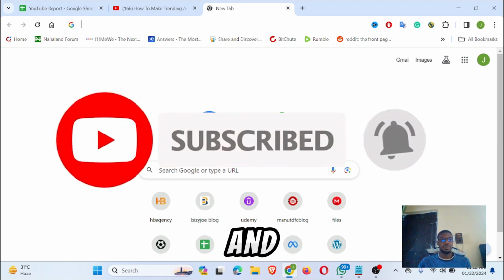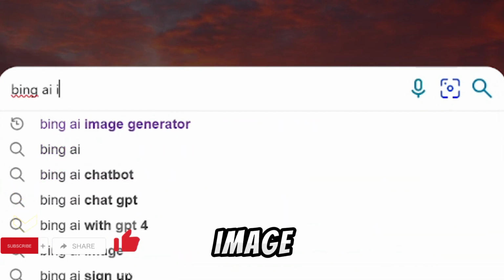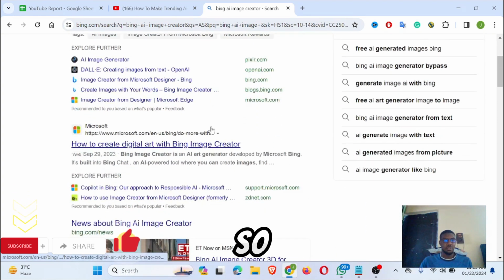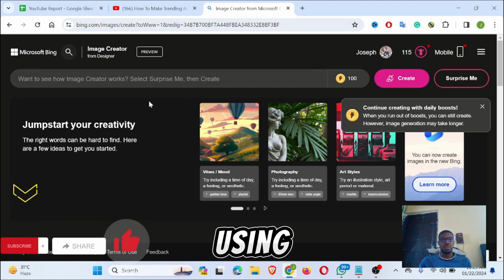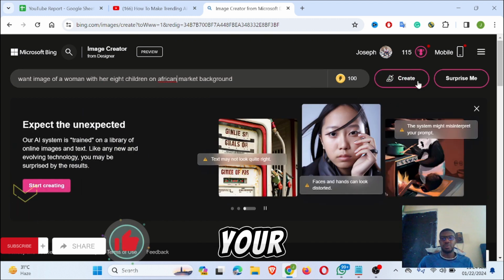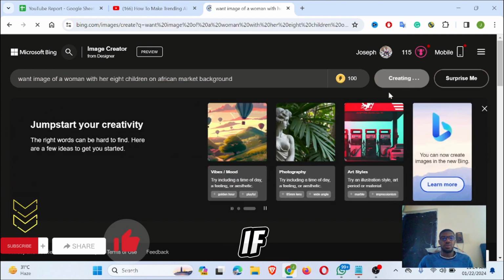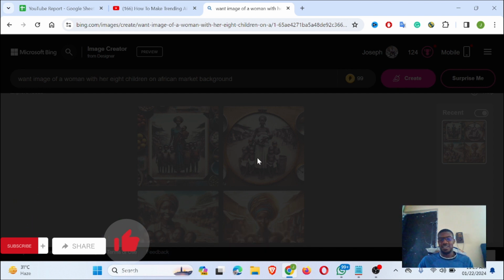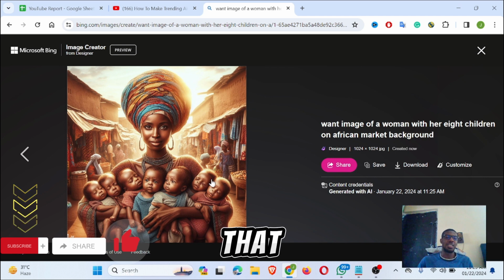Bing Image Creator Tutorial | Create Stunning Trending AI Images for FREE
Bing Image Creator Tutorial | Create Stunning AI Images for FREE

In this step-by-step tutorial, we'll explore the fascinating world of the Bing Image Creator, unlocking the secrets to crafting eye-catching AI images that are sure to trend! Whether you're a seasoned designer or just starting with AI, this guide will walk you through the process of creating 3D AI wings named images and harnessing the power of Bing AI.